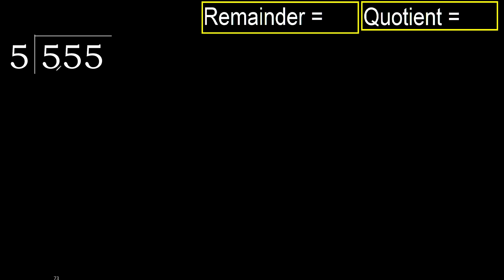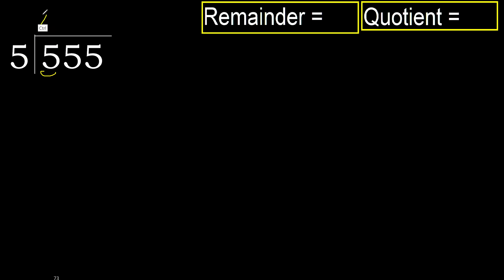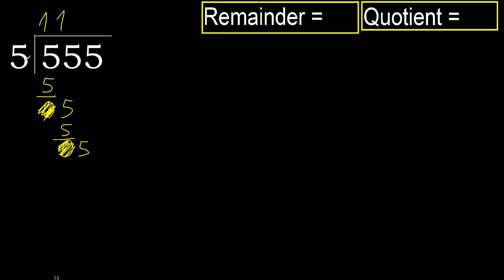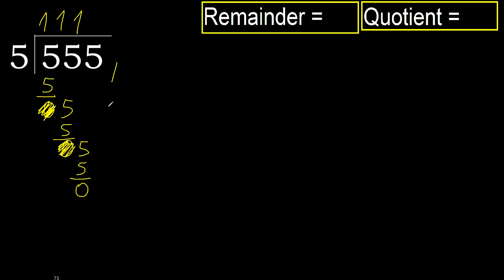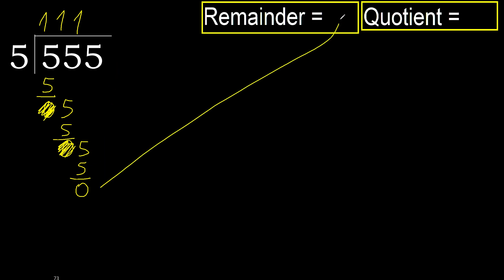Divide 555 by 5 , remainder . Division with 1 Digit Divisors . How to do